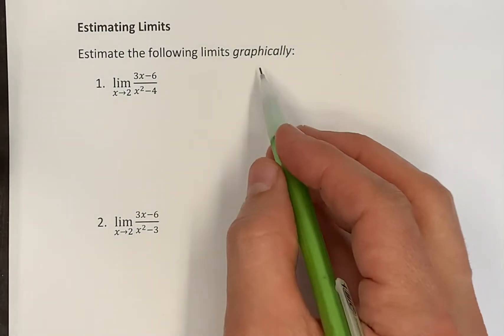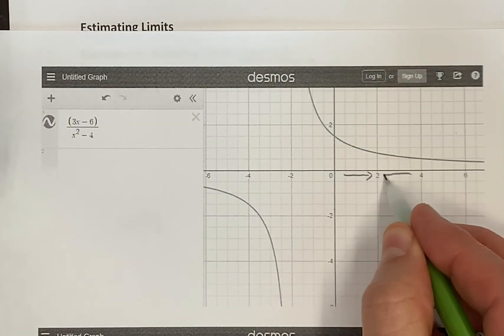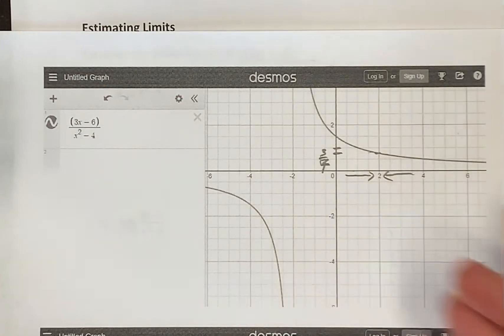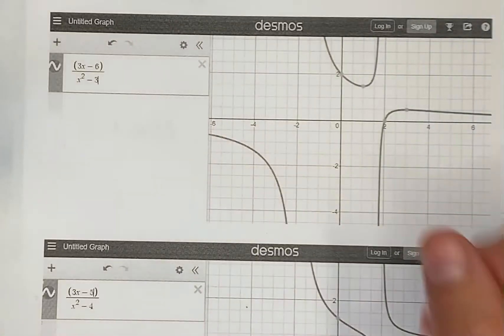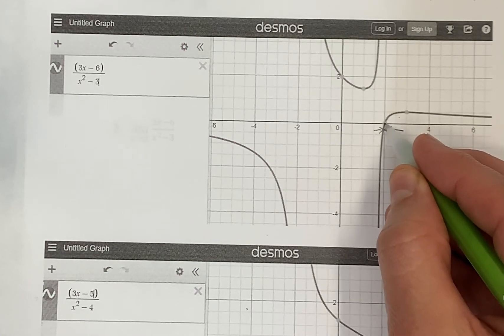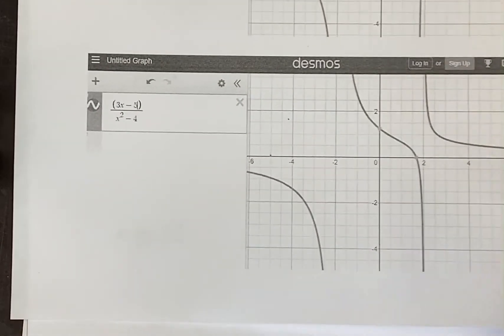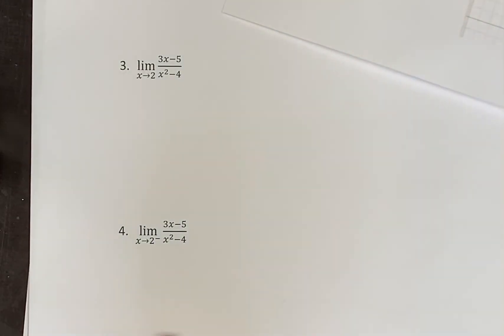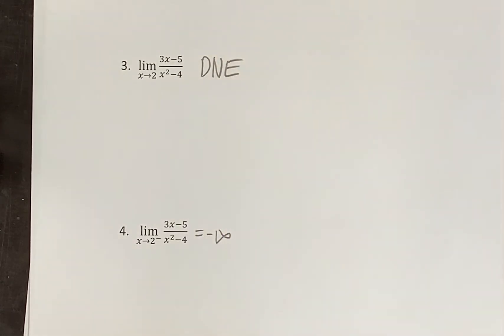Estimating Limits Graphically